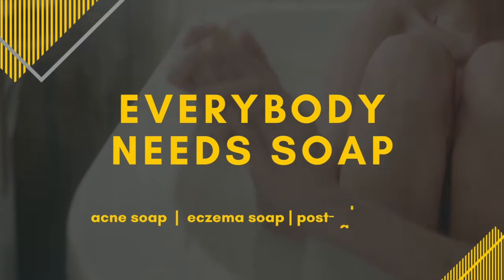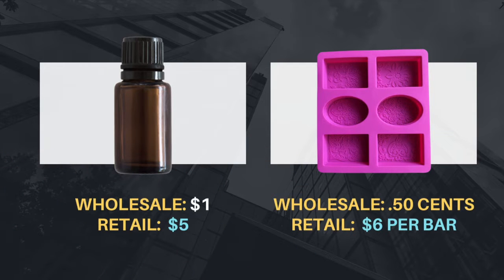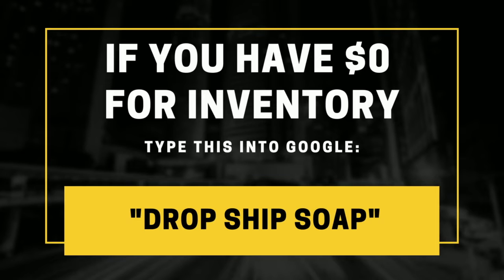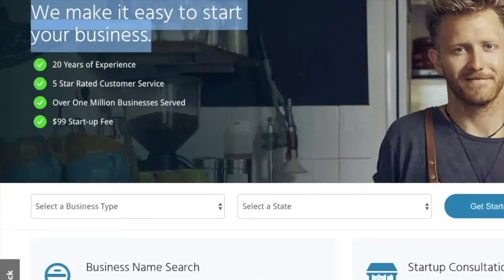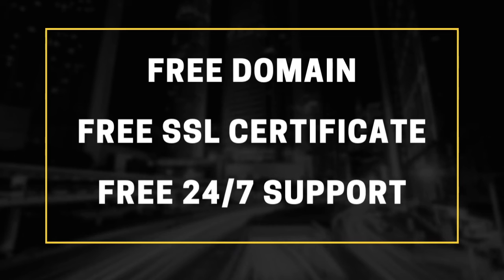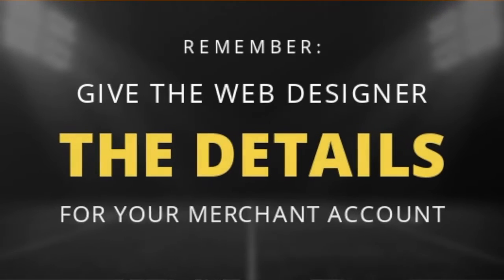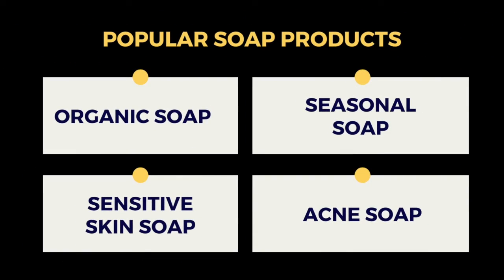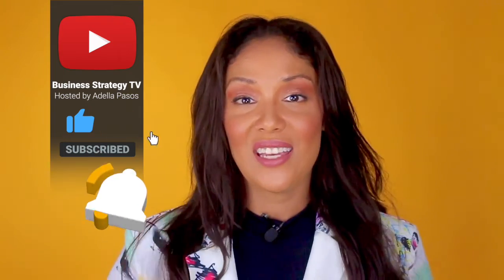How to Start a Soap Making Business Online ( Step by Step )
Do you want to start a lucrative online business? Learn how easy it is to start a Soap making business online 💥 Get the $5 Soap Supplier List